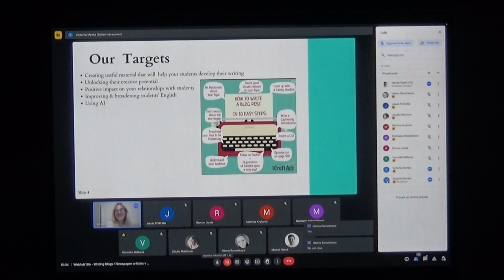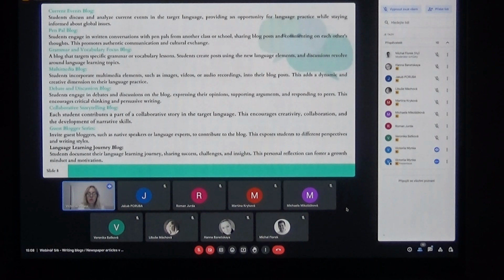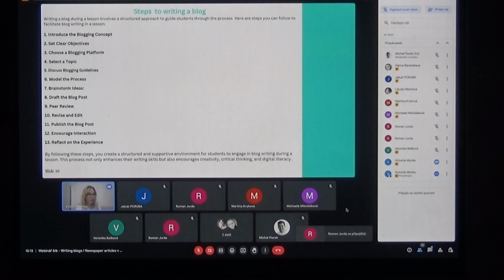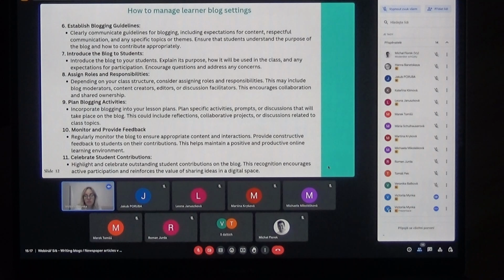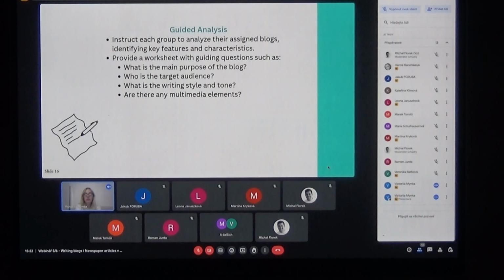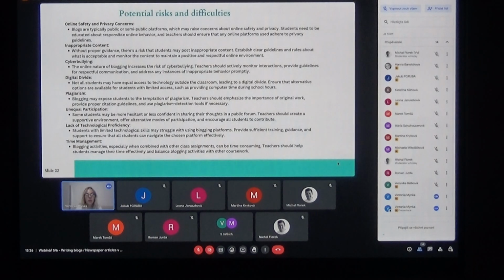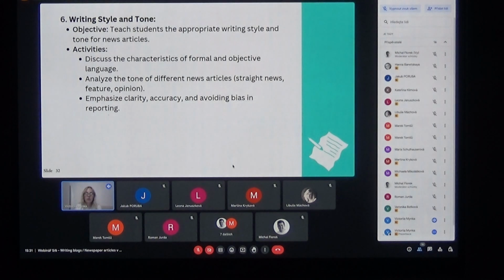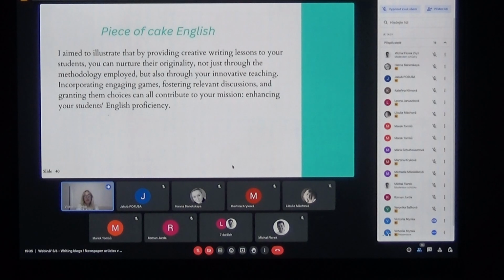Czech Republic: 5th Webinar